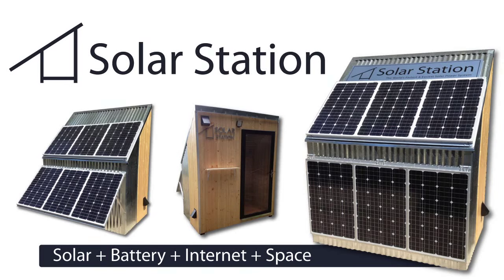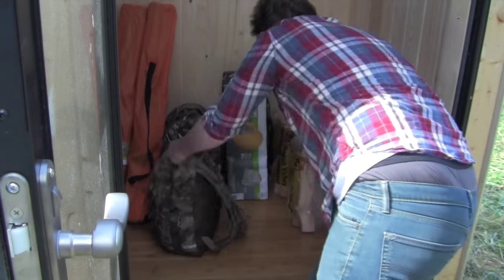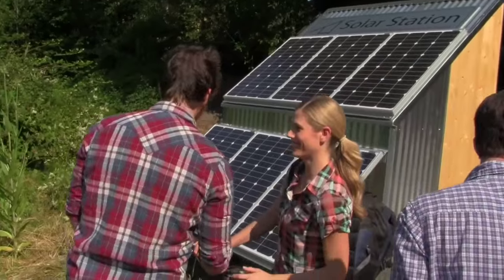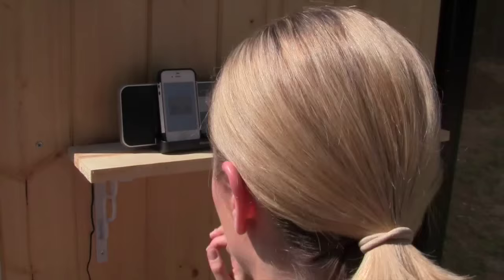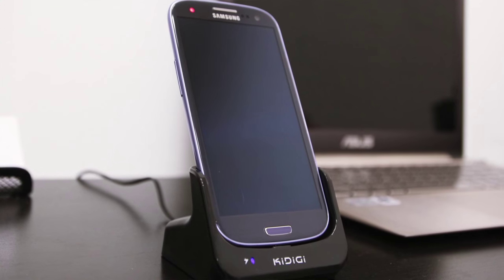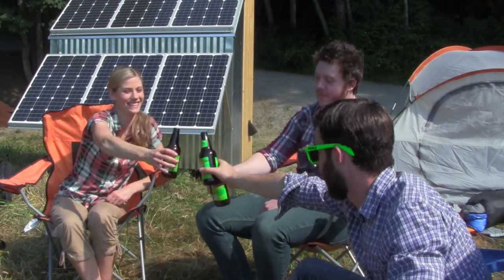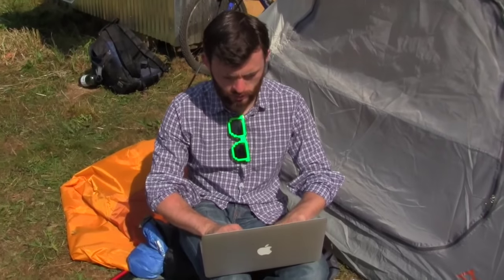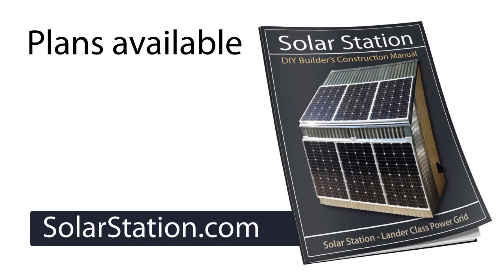Solar Station: Fast, Simple Solar Power System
Introducing Solar Station. The world's fastest and easiest solar power system. Get plans or a station of your own by supporting our Indiegogo campaign

What is Solar Station?
-Plug-in ready solar power
-Batteries
-Internet
and recreational space for camping or storage

What can you do with a solar station?
You can power your:
-Tiny House
-RV
-Cabin
-or Yurt

Power lights, music and internet. Plug in your phone or laptop

Use it as a playhouse, out house, well house, dog house. Use it as a garden shed or a backyard office.

With Solar Station, the possibilities are endless.
Solar Station
The future is fun